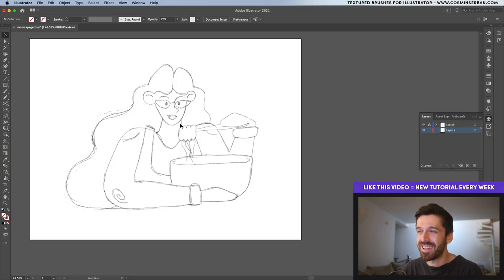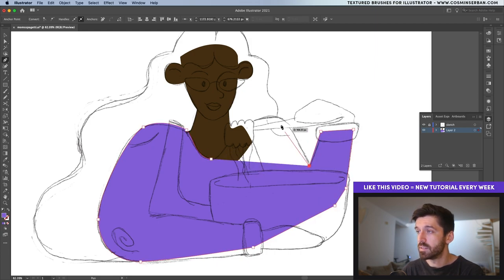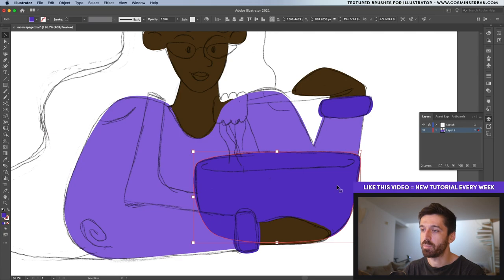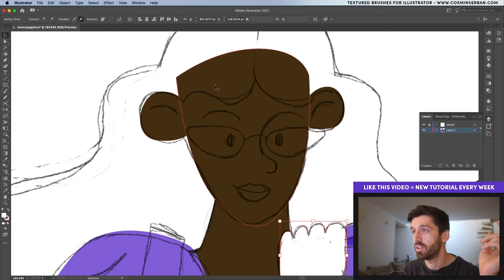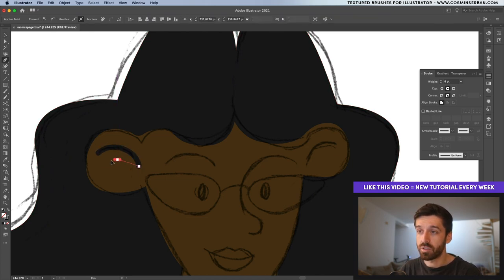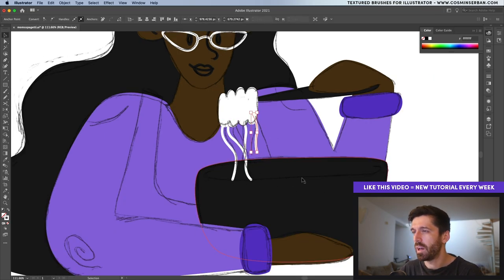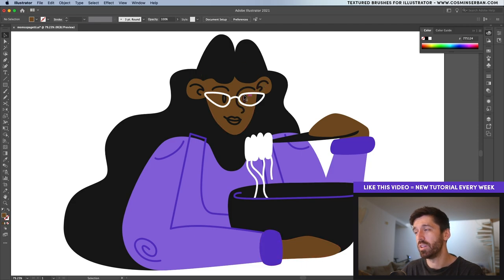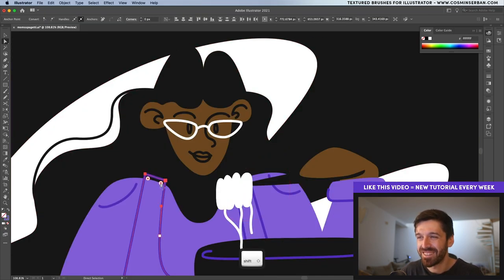I Changed One Thing in My FLAT Illustration (Character Tutorial)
By mistake, I get rid of one element in my character illustration and now it’s part of my illustration style. Follow this tutorial and learn to design a flat character illustration in just a few steps using Adobe Illustrator.

Don’t forget to like this video if you’d like to see new Illustrator tutorials every week!